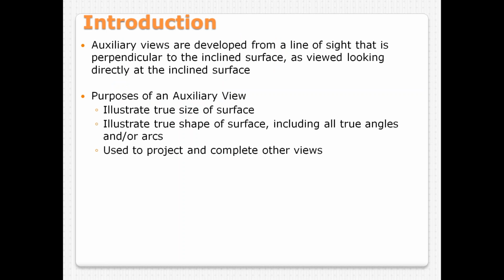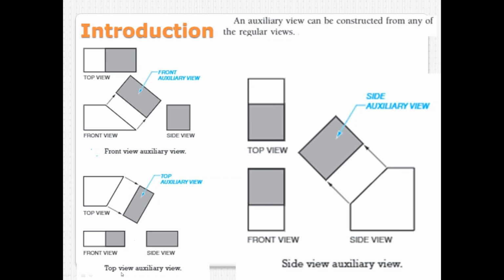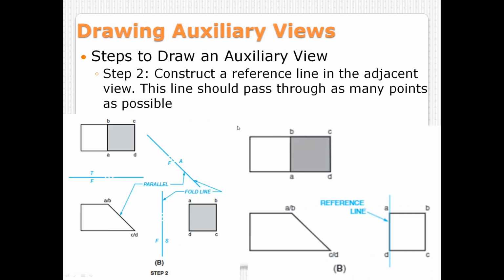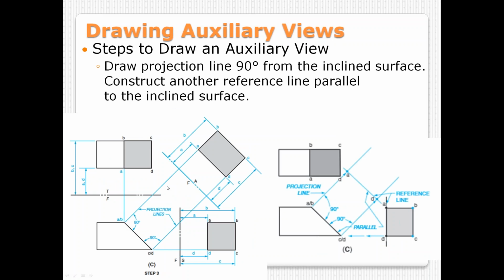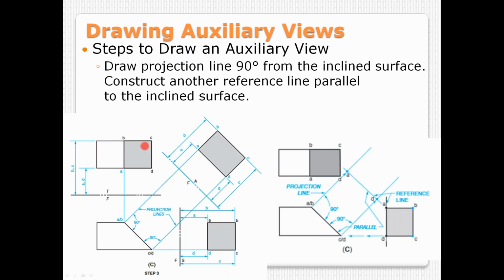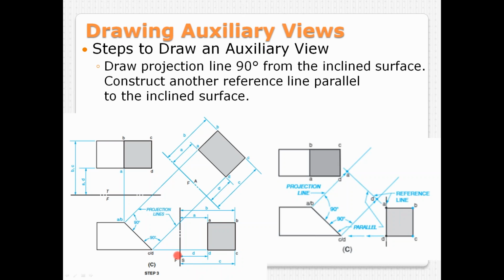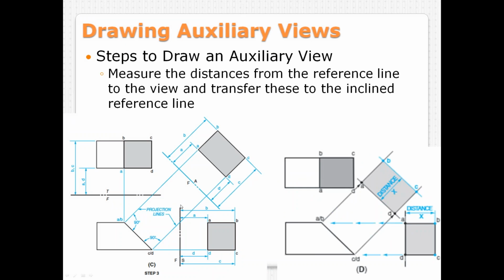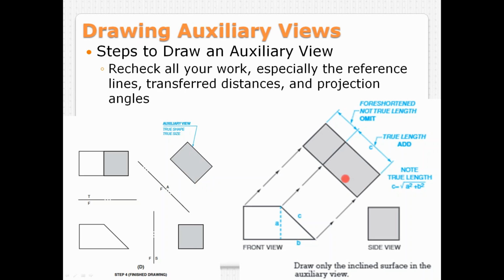Video 1 Chapter 8 Auxiliary Views